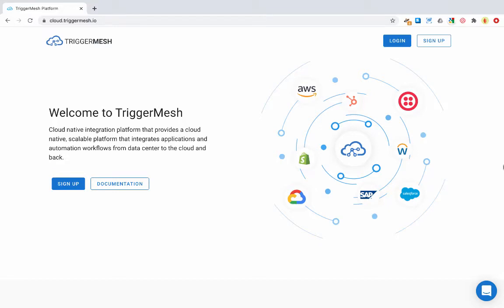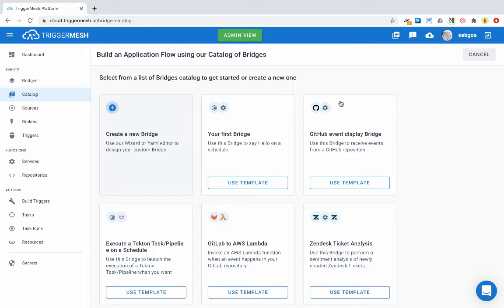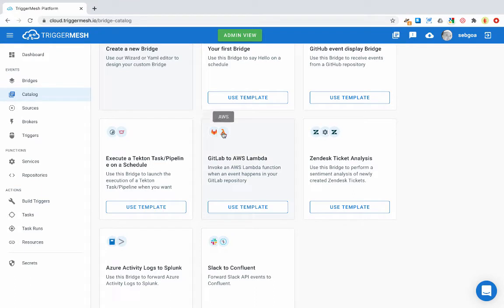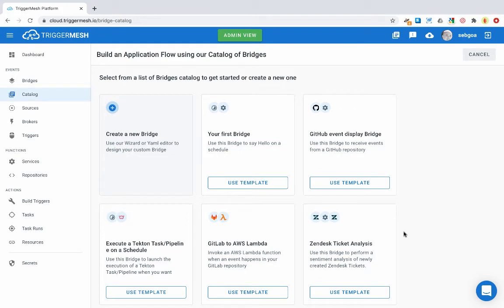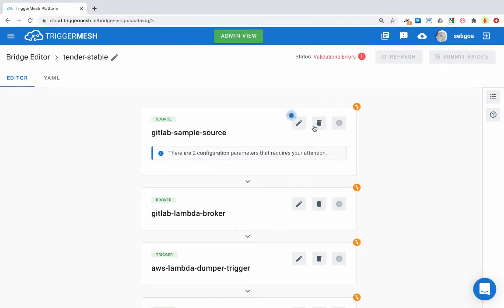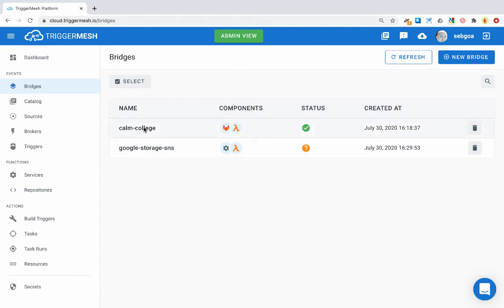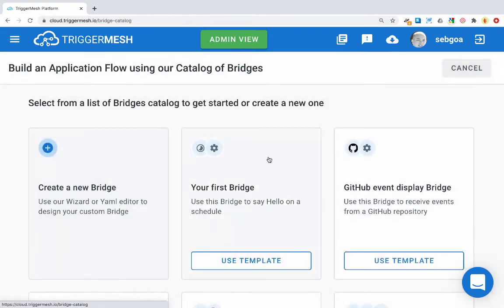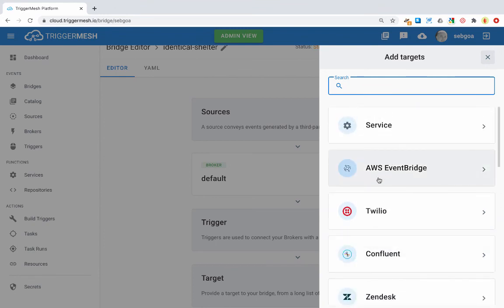TriggerMesh demo: Introduction to Bridges (also known as Application Flows)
In this quick 4-minute demo, Co-founder Sebastien Goasguen explains the central concept of TriggerMesh Bridges. Bridges connect source applications (event emitters) with target applications (event consumers). The general term for this type of integration is Application Flows. TriggerMesh has a growing catalog of Bridge Templates, like Azure Activity logs to on-premises Splunk, Gitlab to Lambda, and more. You can uses any of these templates and configure them with your credentials, and you can create a new Bridge using our Bridge Editor. If you want to try it out, please get in touch